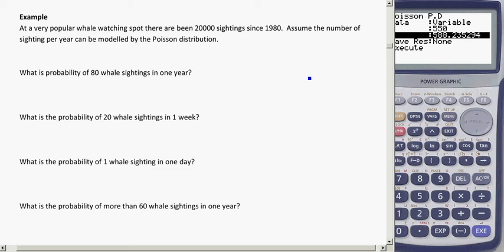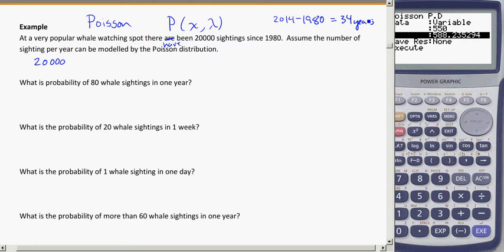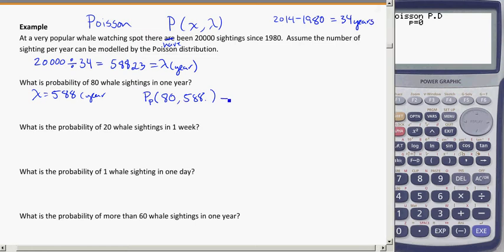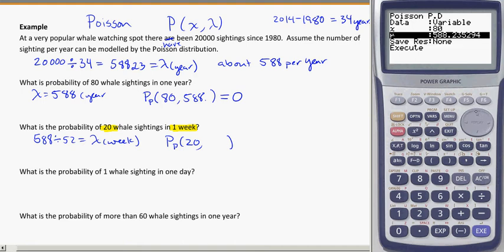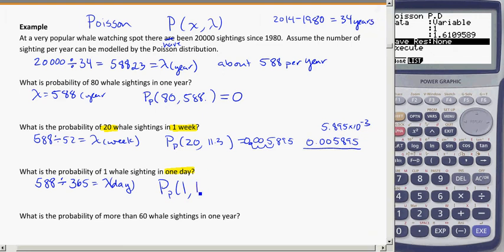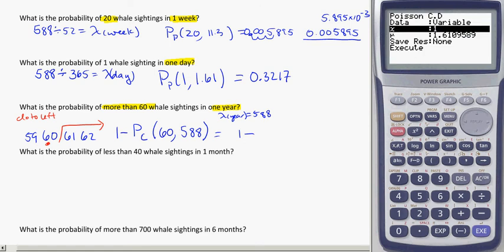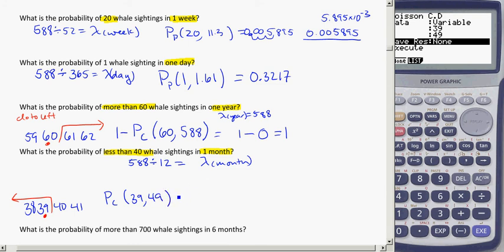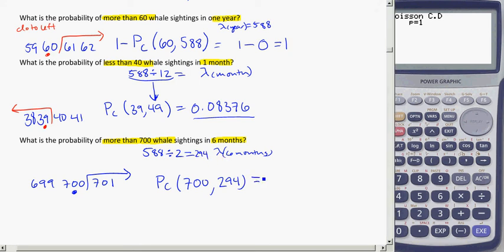yr 13 distributions poisson more 6